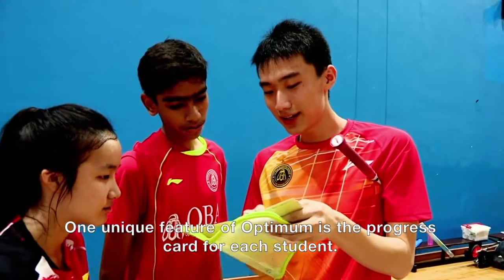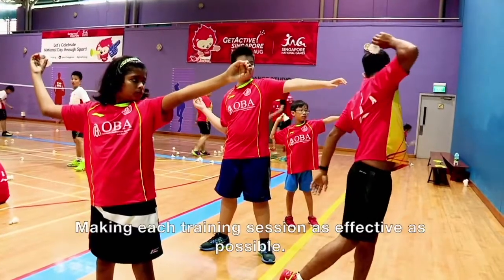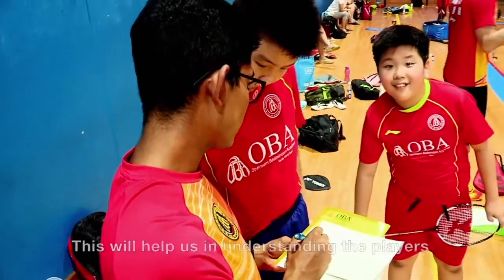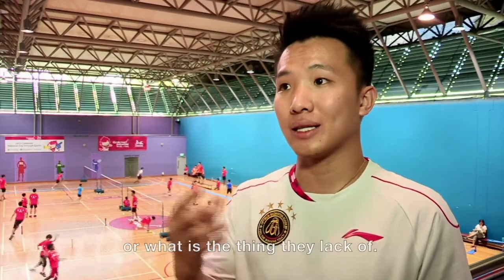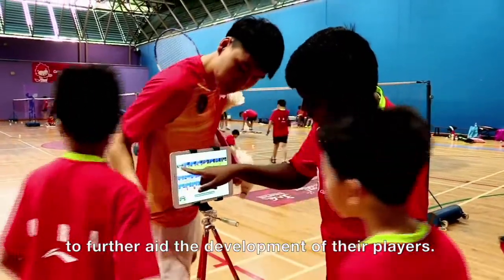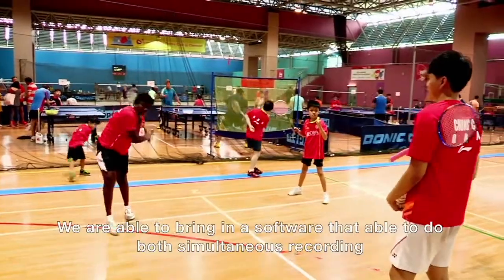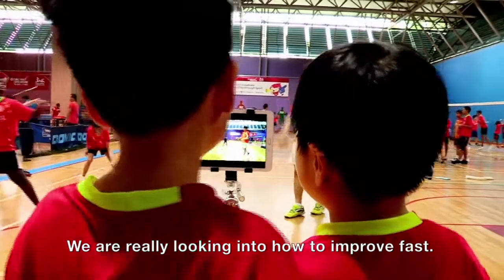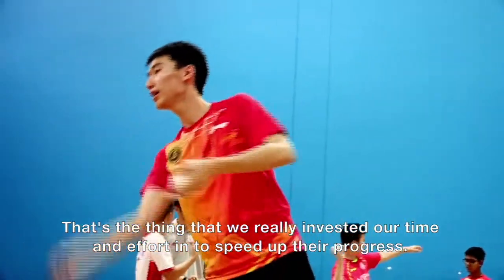OBA Progress Card Intro Video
One unique feature of OBA is the Progress Card for each students. Area of improvement are highlighted and this helps to provide a focus point of coaches to work on, making each training session as effective as possible.